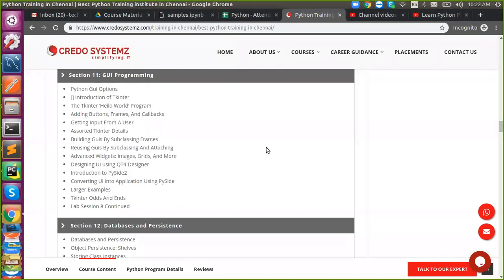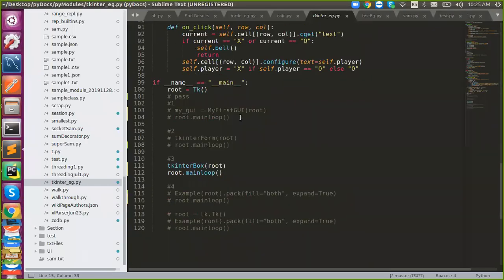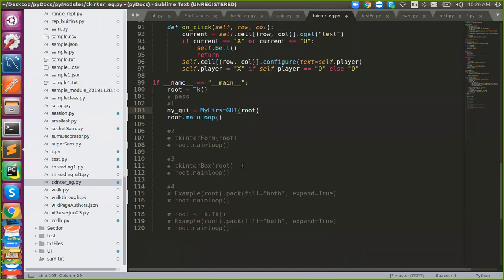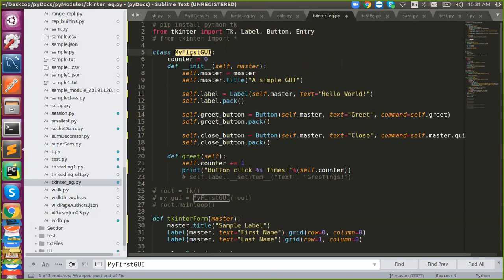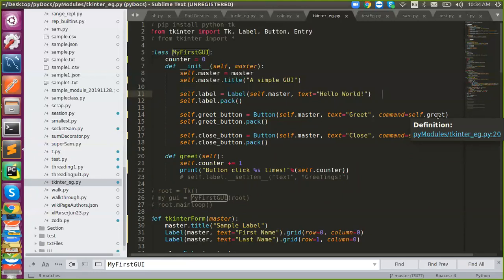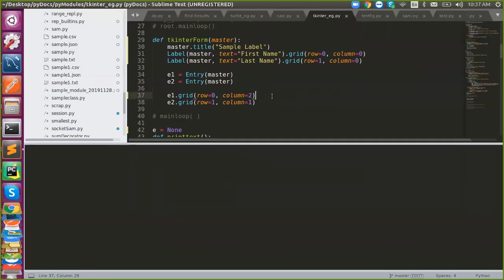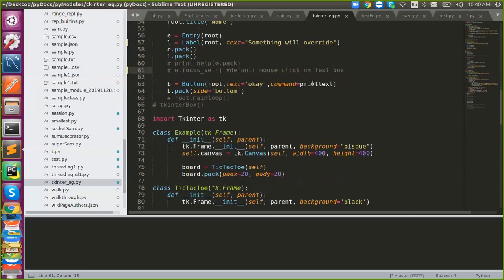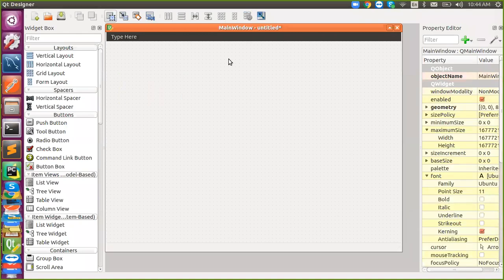Learn Python Programming - Day 36 | GUI Programming | Tkinter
1) GUI Programming
2) Tkinter